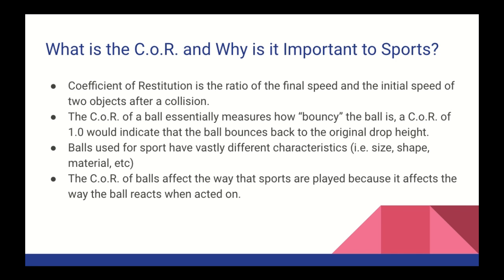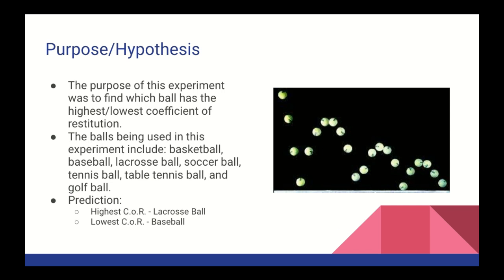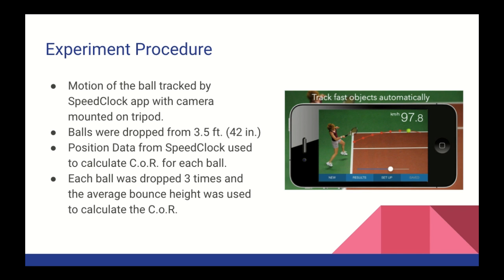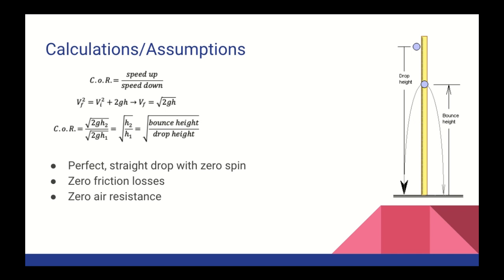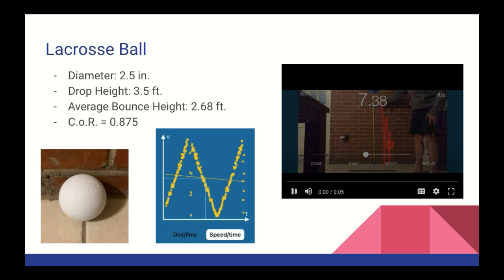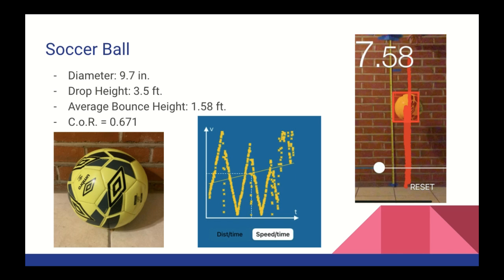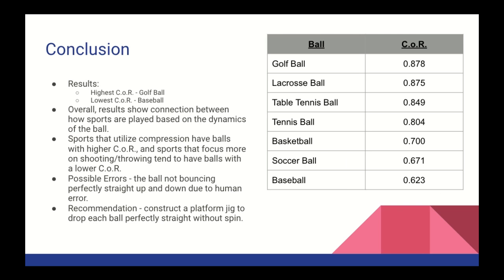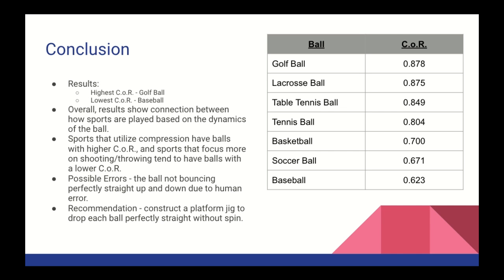Coefficients of Restitution of Sports Balls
Coefficients of Restitution of Sports Balls - By: Patrick Caiaccio